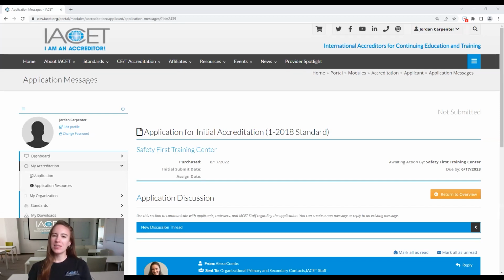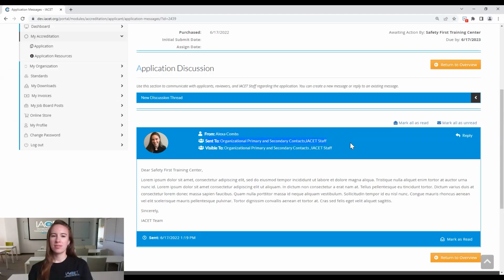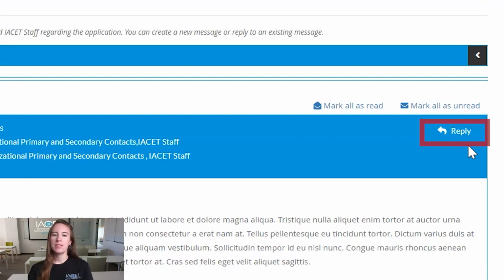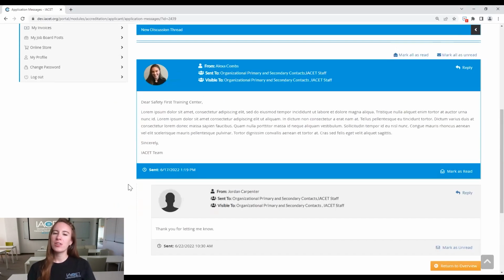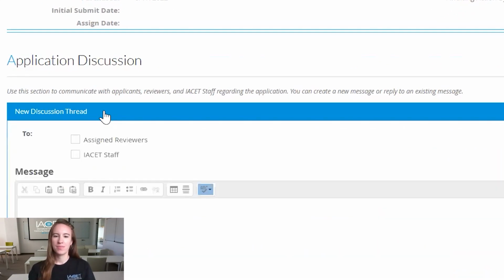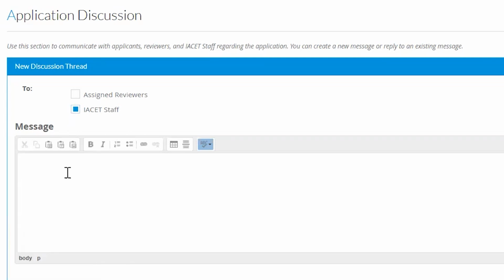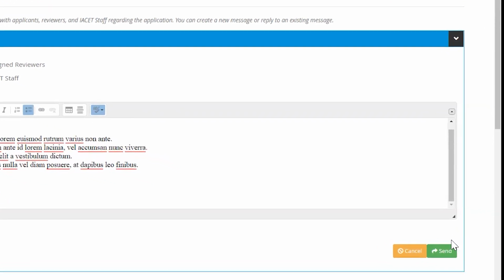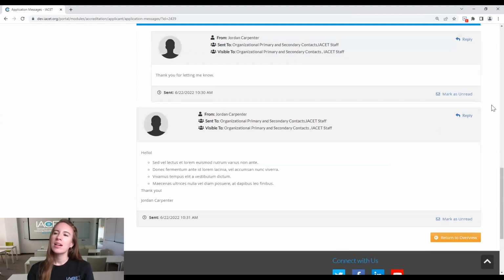Ask Alexa: How do I use the application message board?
IACET Accreditation Coordinator, Alexa, demonstrates how to use the application message board so applicants can communicate with IACET staff and peer reviewers about their application.